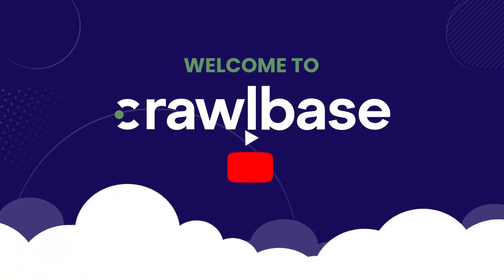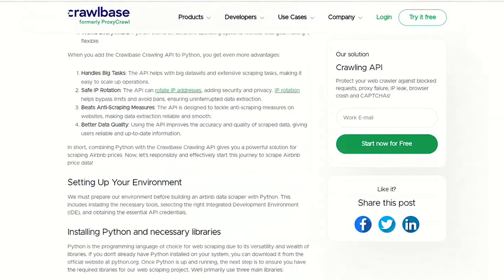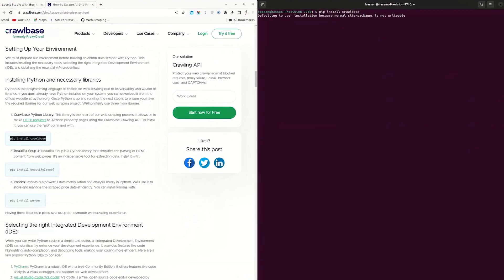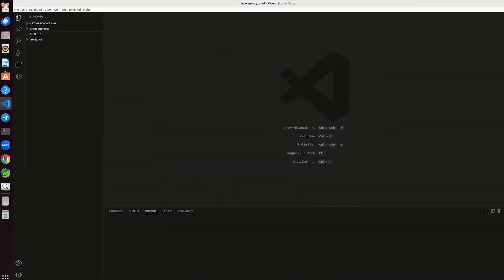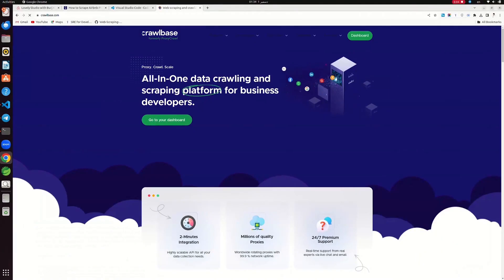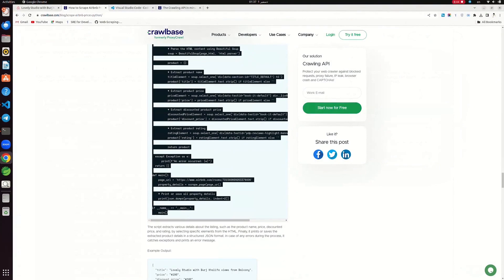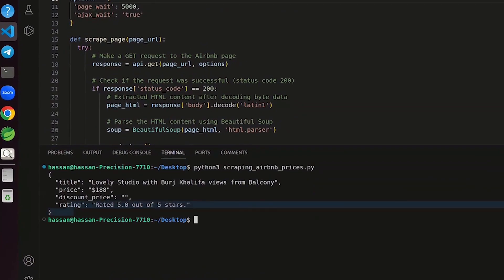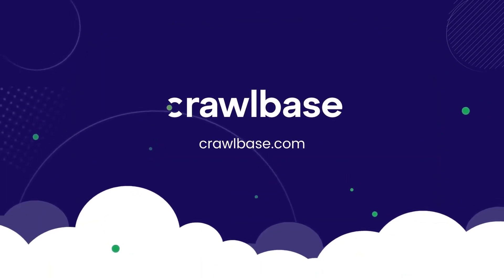How to Scrape Airbnb Price Data with Python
Airbnb has revolutionized the travel industry by connecting travelers with renters who have available space to rent for a specific period of time. Renters can list various types of accommodations on Airbnb, such as spare rooms, entire apartments, houses, unique stays like tree houses or castles, and even experiences or activities.

Scraping data is difficult but we made it super easy with Crawlbase Crawling API. In this tutorial, we walk you through a simple step by step guide that you can follow to master Airbnb scraping

🔍 What you'll learn:

1. Use the Crawlbase Crawling API

2. Write simple code with Python

3. Scrape Airbnb Price Data

00:00 Intro
00: 29 Installing Python and necessary libraries
01:05  Installing Code Editor
01:23  Initializing HTTP Requests
01:35 Obtaining Crawlbase API Token
01:57  Scraping Airbnb for title, price, discounted price and rating in Json format

Follow Us 🔈